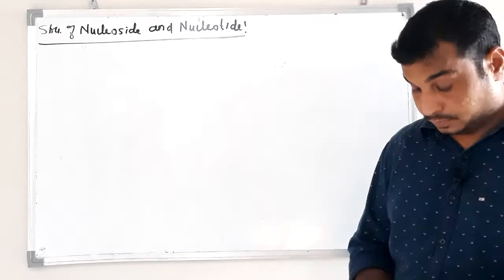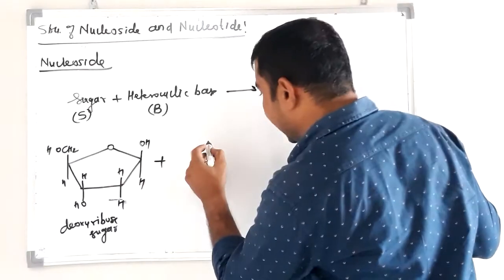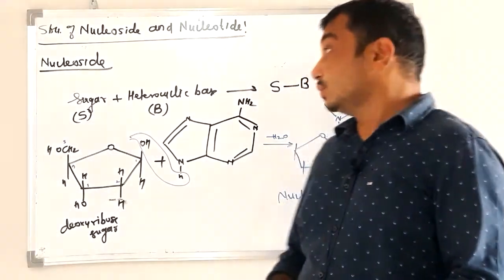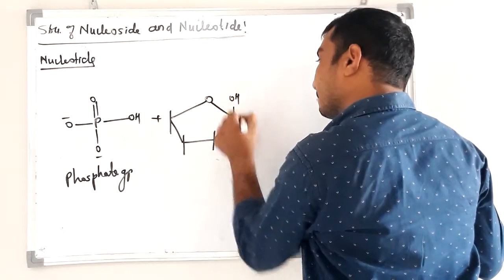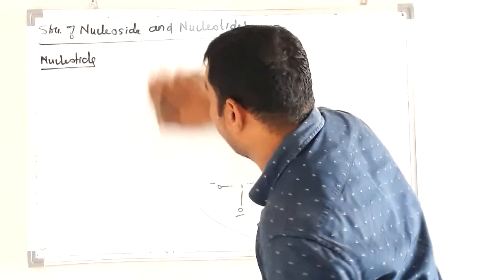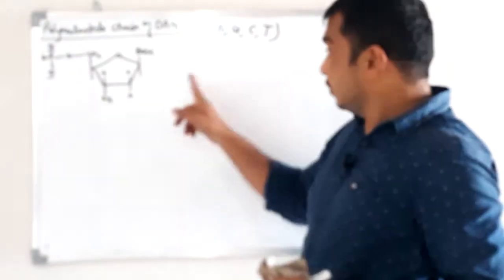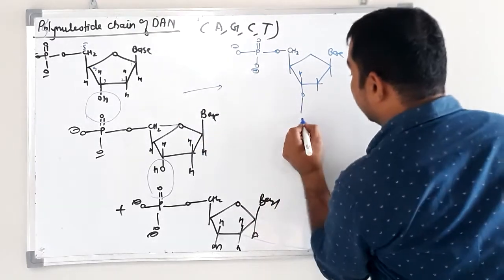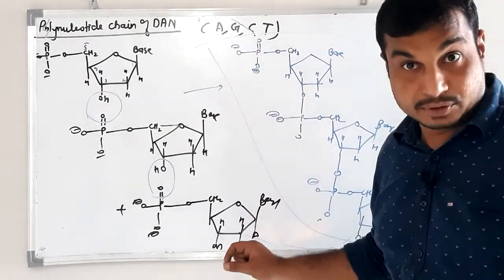Nucleic Acid 4